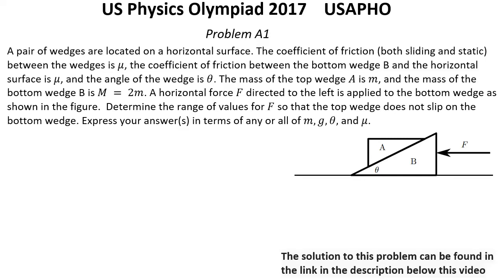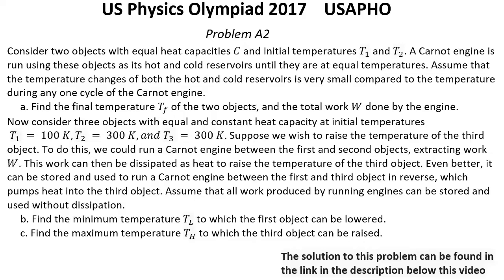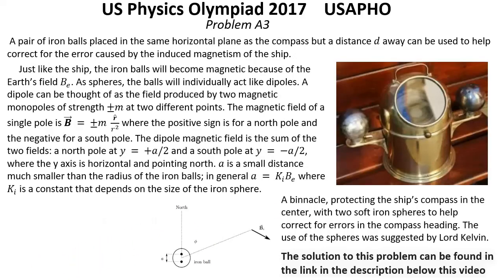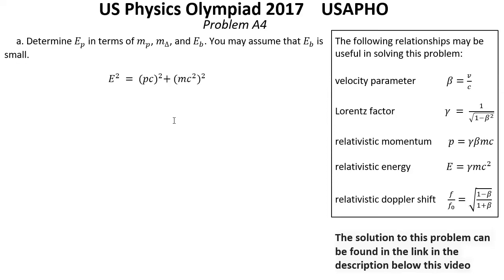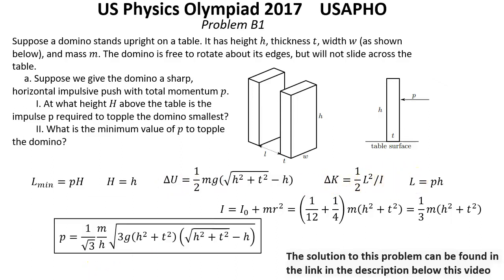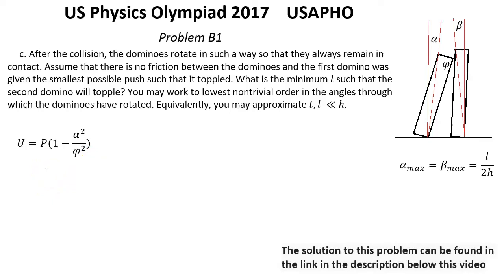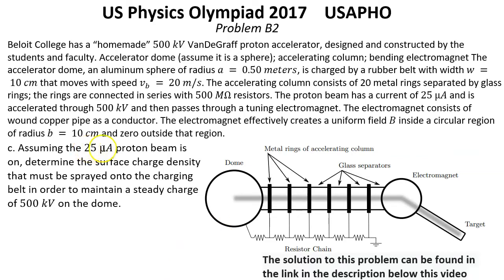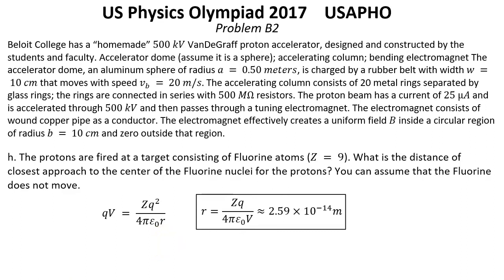US Physics Olympiad 2017. USAPHO Final. Solutions for problems A1-A4, B1-B2.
00:34 Problem A1
01:34 Solution

08:04 Problem A2
08:42 Question a
10:16 Solution
09:55 Question b
12:31 Solution
10:04 Question c
13:23 Solution

15:20 Problem A3
17:00 Question a
17:29 Solution
17:13 Question b
18:35 Solution
19:04 Continue Problem
21:08 Question c
22:14 Solution
21:37 Question d
24:08 Solution

25:31 Problem A4
26:27 Question a
28:01 Solution
26:40 Question b
31:21 Solution
27:06 Question c
32:18 Solution

33:40 Problem B1
34:03 Question a
34:33 Solution
38:05 Question b
38:40 Solution
41:39 Question c
42:21 Solution
50:12 Question d
51:20 Solution

52:10 Problem B2
54:22 Question a
54:35 Solution
55:03 Question  b
55:25 Solution
56:29 Question  c
56:52 Solution
58:31 Question d
58:44 Solution
1:00:36 Question e
1:01:27 Solution
1:02:18 Question f
1:02:43 Solution
1:03:14 Question g
1:04:27 Solution
1:05:34 Question  h
1:05:56 Solution